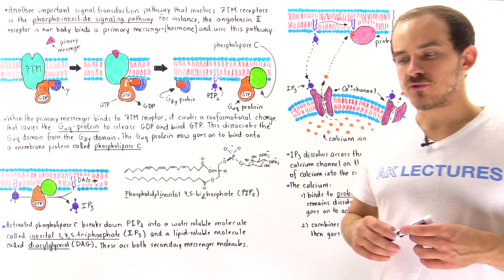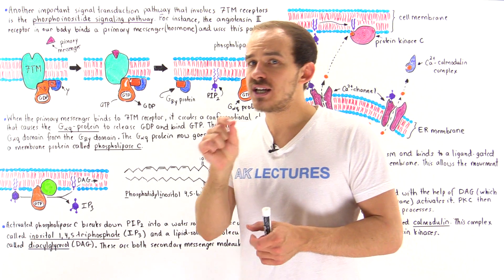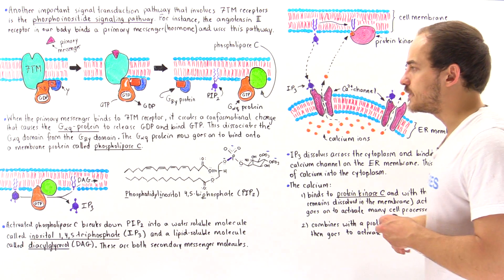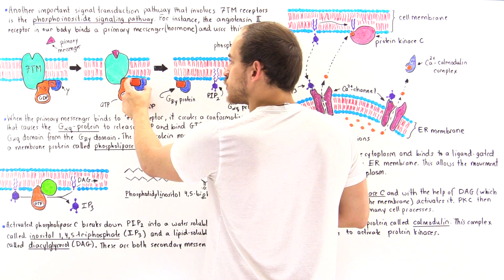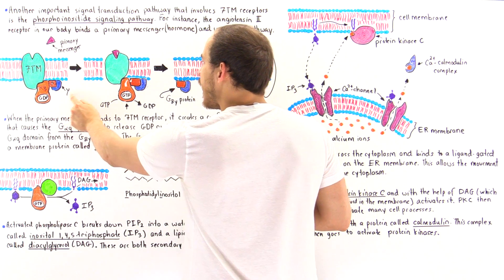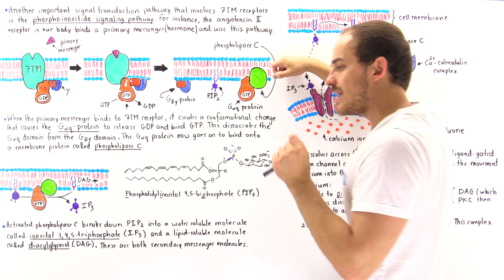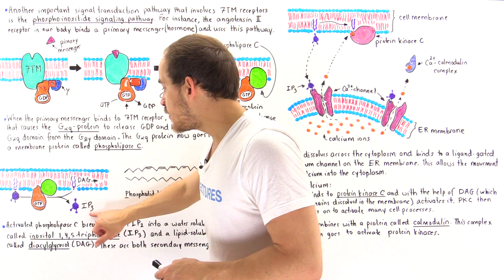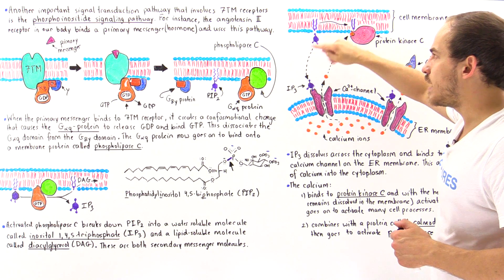Phosphoinositide Signal Pathway